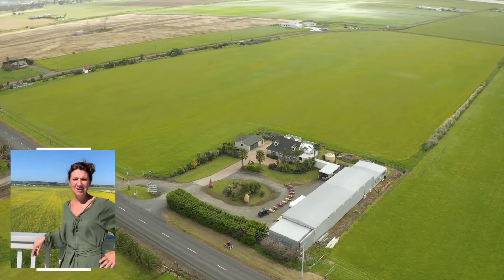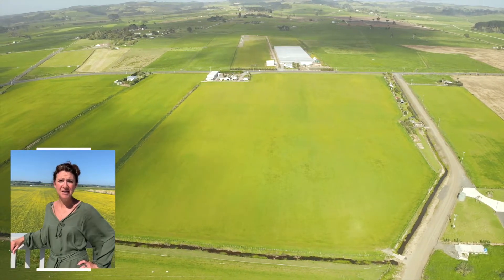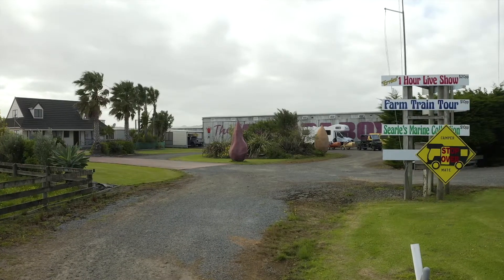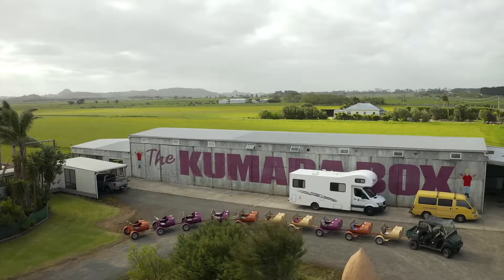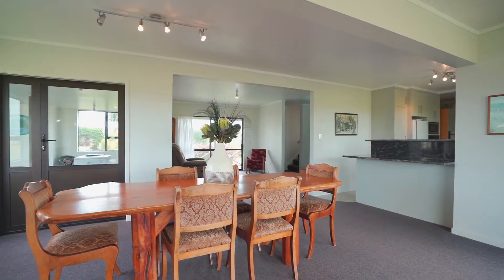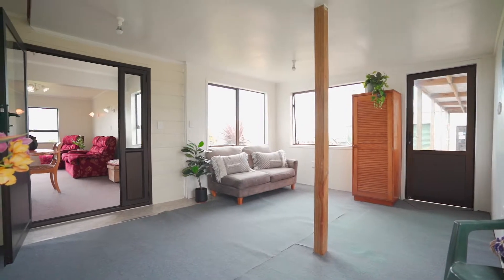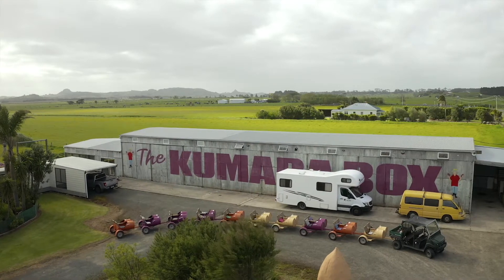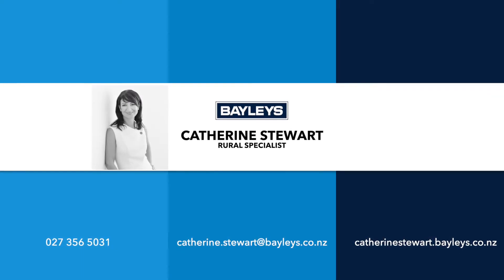503 Pouto Road, Dargaville, Kaipara